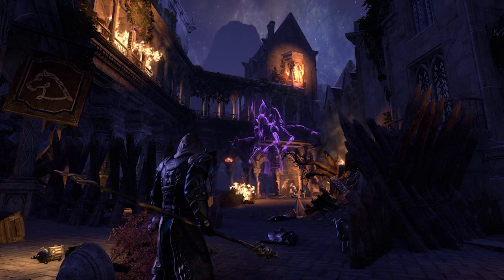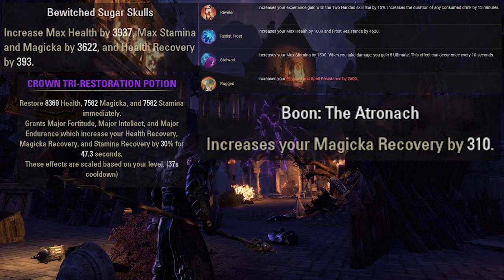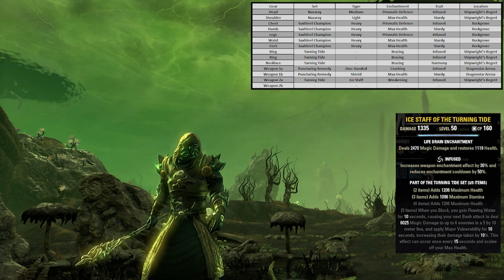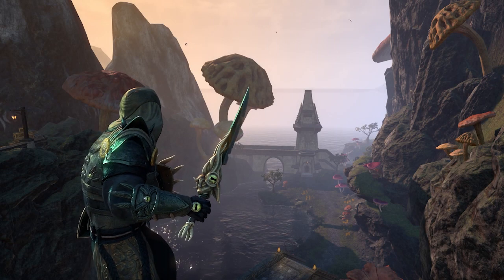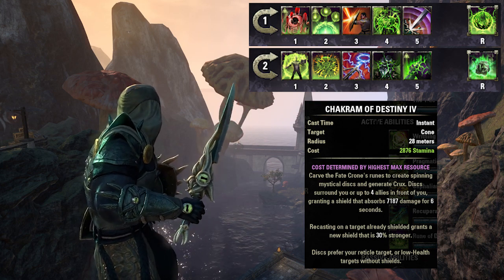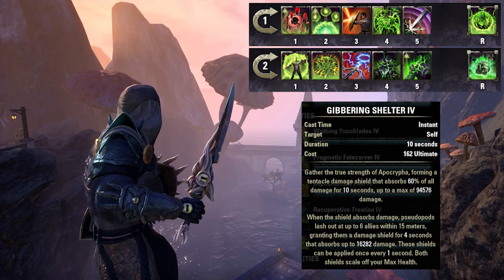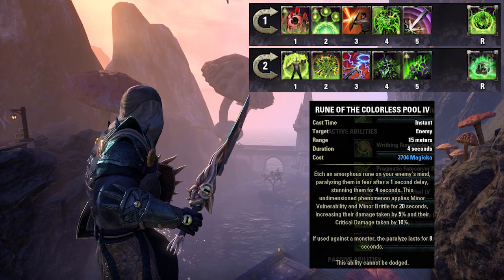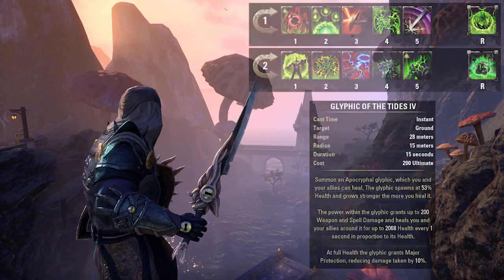ESO Arcanist Tank Build - INSANE sustain, never run out of resources! BEST group support setup!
Welcome to my Arcanist Tank build for The Elder Scrolls Online: Necrom!

This build covers the brand new Arcanist class that comes with the Necrom chapter, and demonstrates the sheer unrivalled sustain and group support that only this setup can pull off so well.